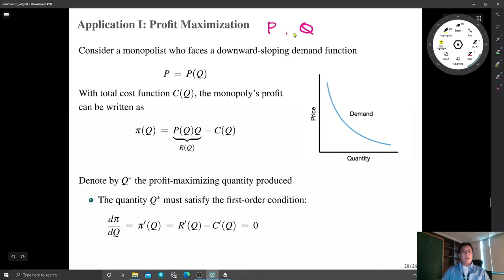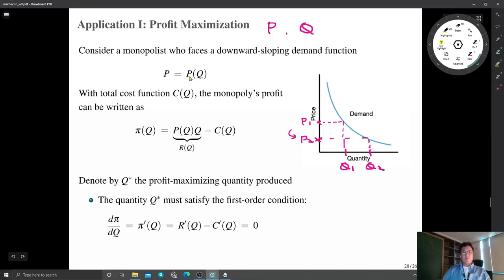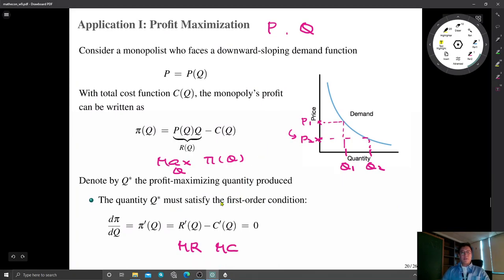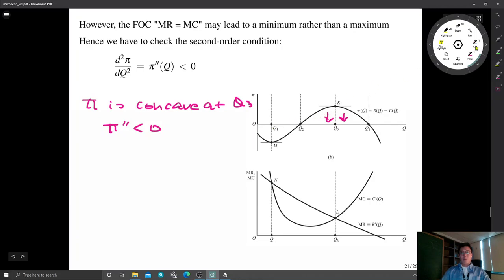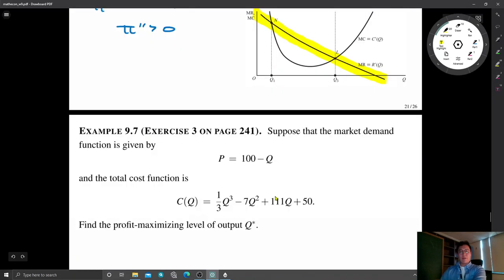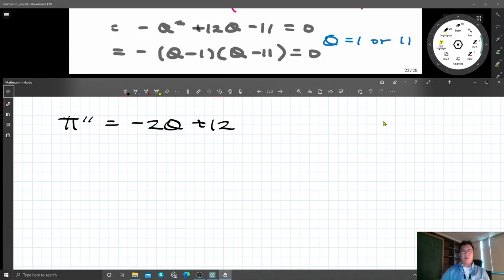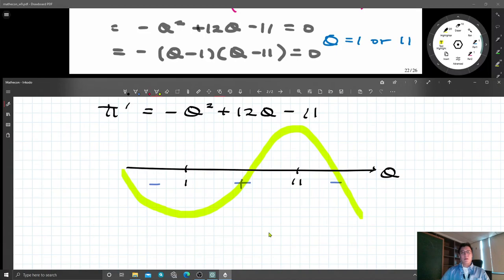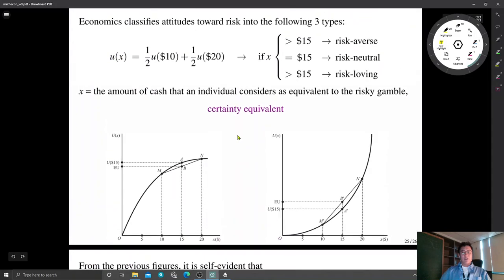Math for Economists Week 10-1: Profit Maximization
This is a lecture video for the course "Mathematics for Economists" at Yonsei university spring 2021. In this video, we formulate a monopoly's profit maximization problem and study how to solve using the derivative test.